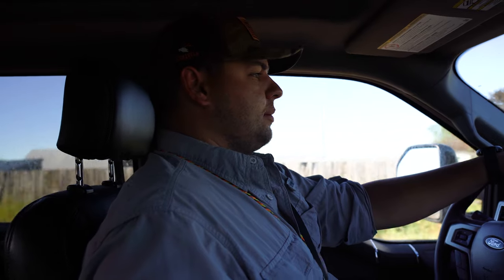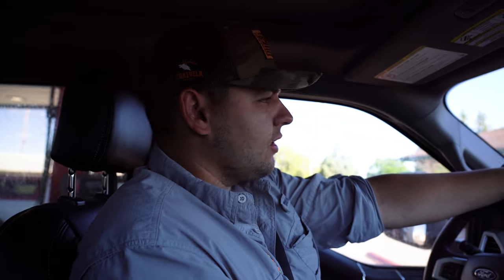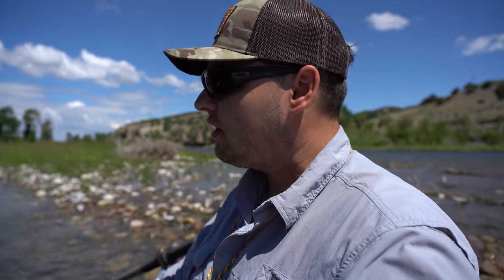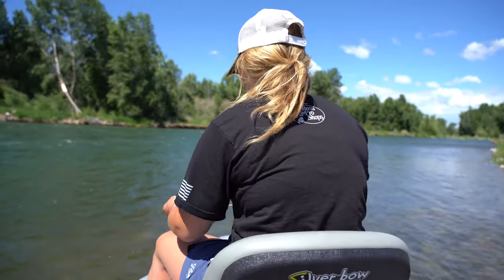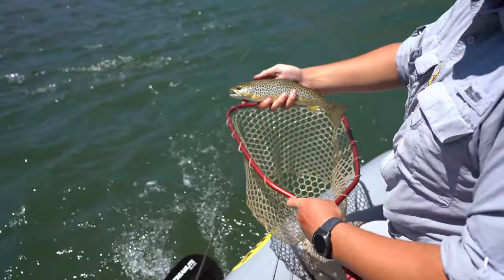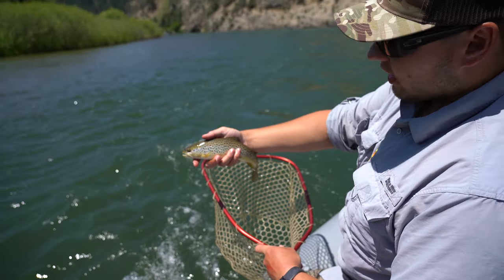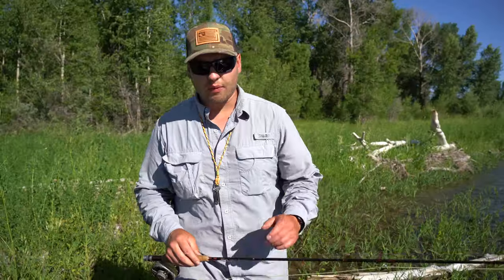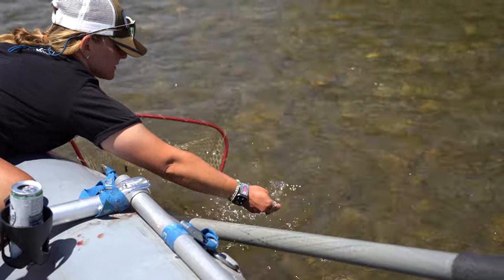Fly Fishing South Fork of the Snake River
The famous South Fork of the Snake River, was the next destination for our crew at North West Outdoor Adventures. The fish we caught here were absolutely gorgeous and the beautiful scenery only added to the grandeur of this fabulous fishing destination.